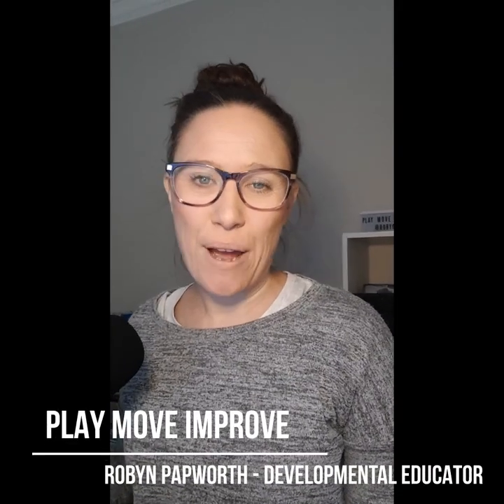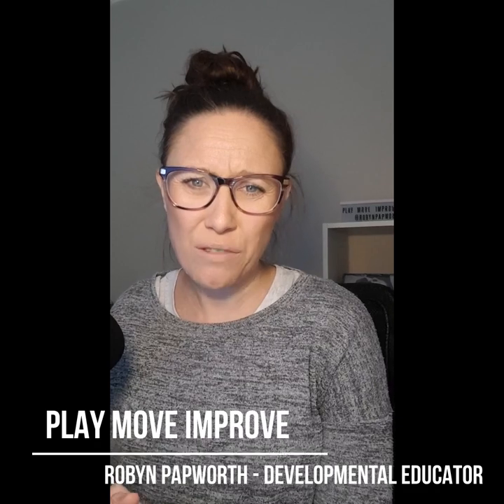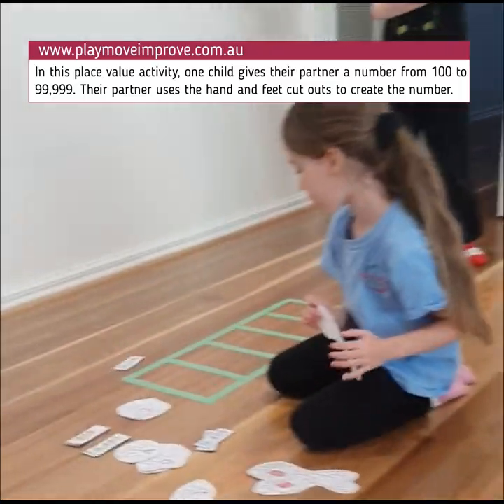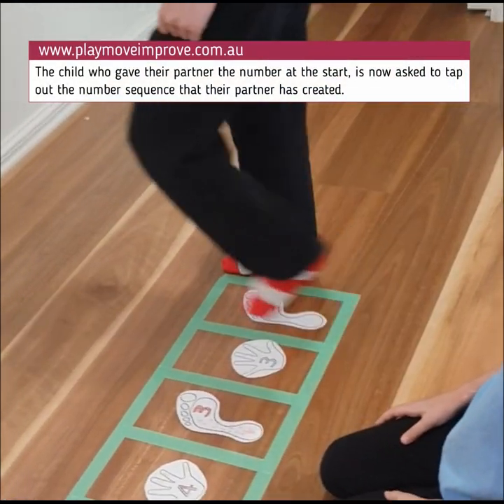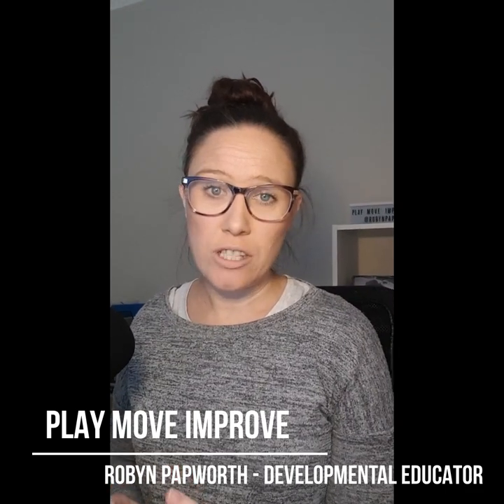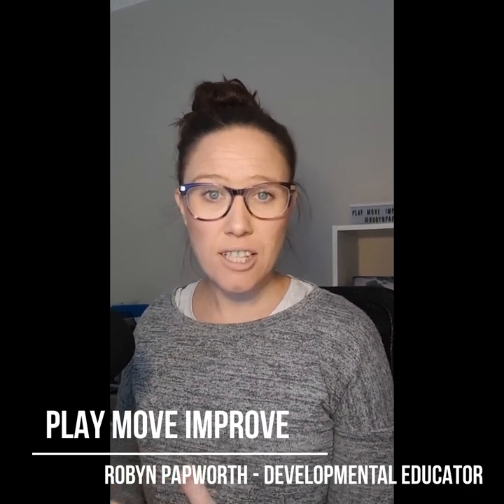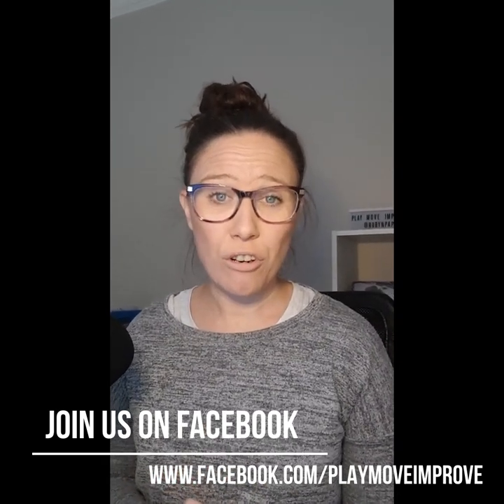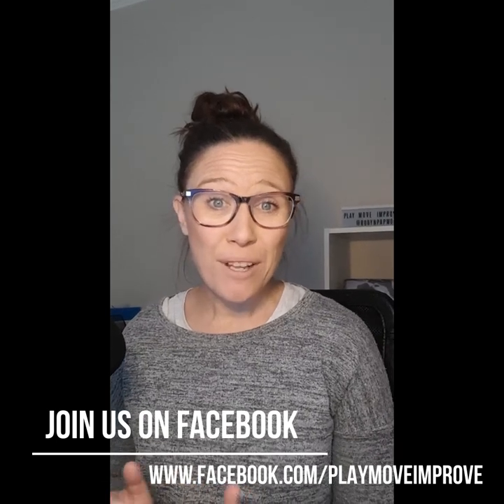Homeschooling activities for children - gross motor skills numeracy activity - place value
In this homeschooling activities video I share how I incorporated gross motor skills practice, with numeracy place value education.

I show you how to add more numeracy into your homeschooling program, and to also support siblings learning activities together.

If you enjoyed this content, come and gain more activity ideas and online support